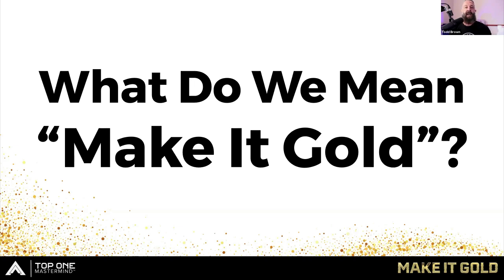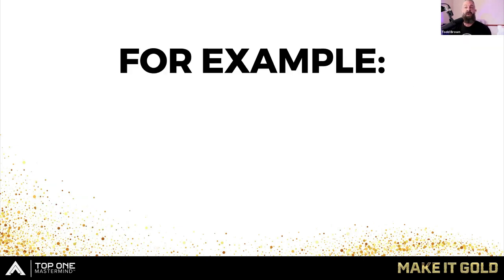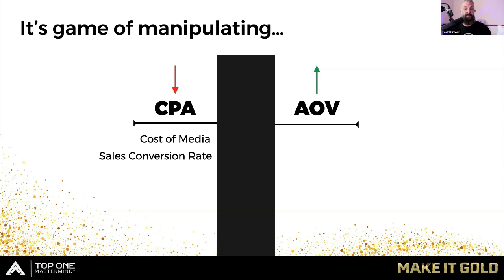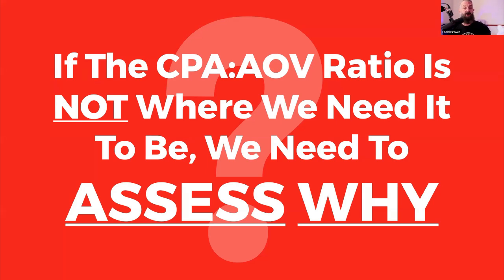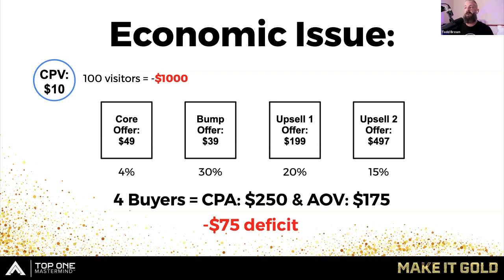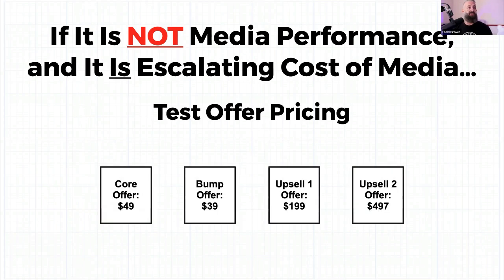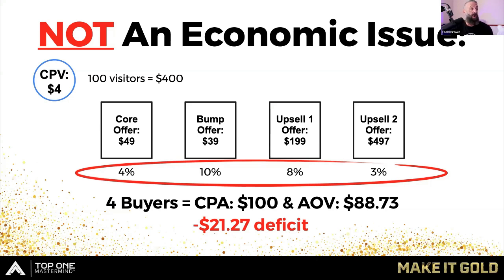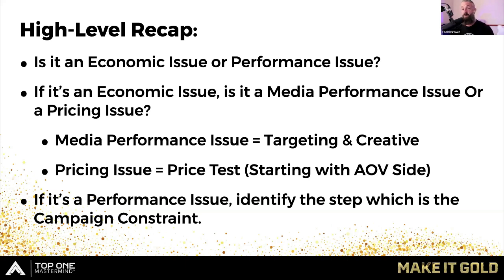THIS is how I turn average funnels into money-makers (FULL TRAINING)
How do you roll-out and turn your funnels into big money-makers?

This was the question I answered for my TOP ONE™ private client and mastermind group in a recent presentation.

I've included the entire 45 minute training here for you. It's deep. Enjoy.

GET 1-ON-1 HELP CREATING AND LAUNCHING ONE OF TODD'S E5 CAMPAIGNS FOR YOUR BUSINESS